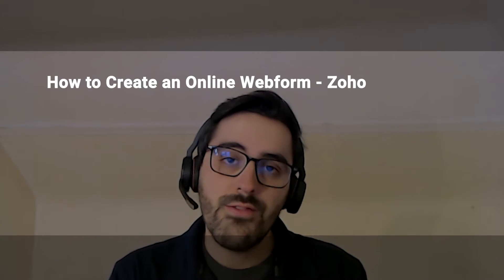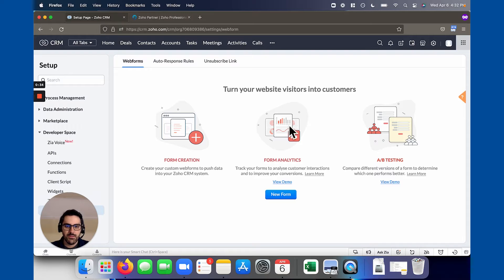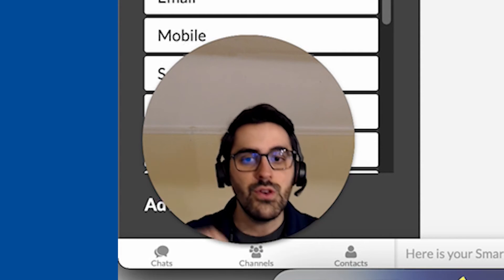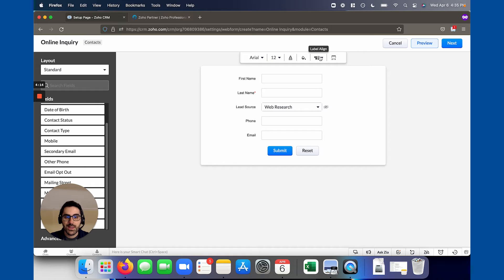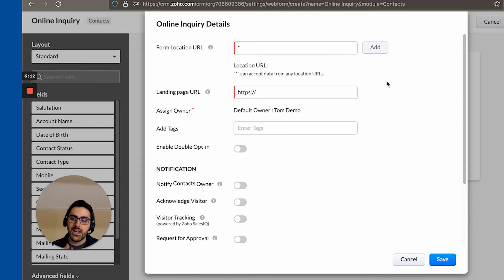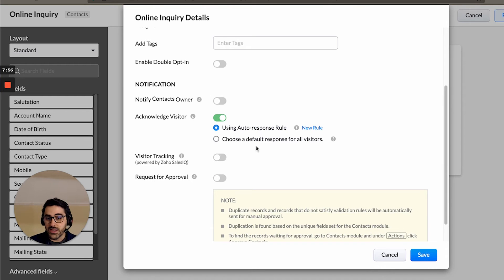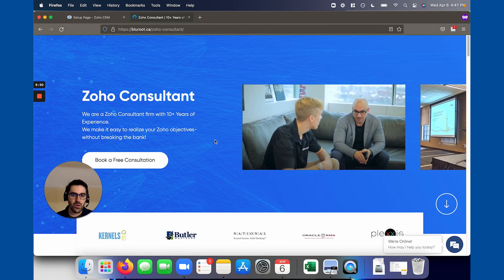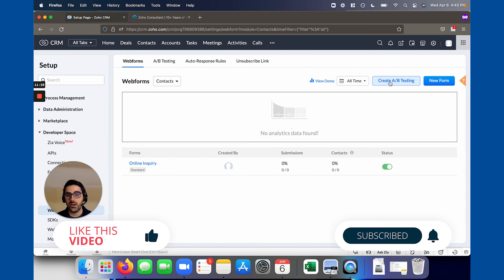How to create a lead form in ZOHO CRM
Zoho CRM allows you to easily create a lead form and then embed it on your website so that new visitors who want to hear from you can automatically be entered into the CRM.

In this video I go through:
00:00 - Introduction
01:24 - How to set up an online lead form
05:49- Tips and best practices to make sure leads correctly come in
09:40 - How to track the success of the online lead campaign and form